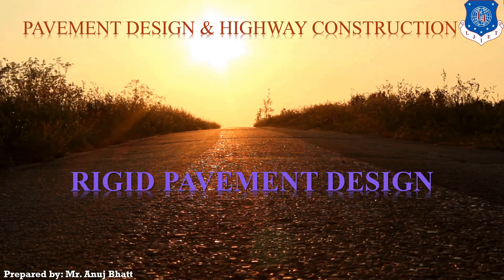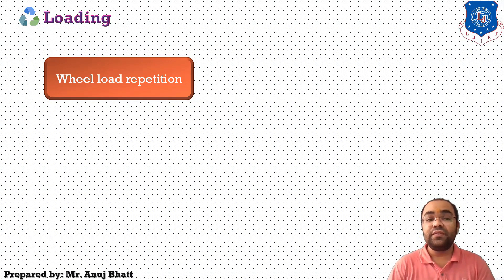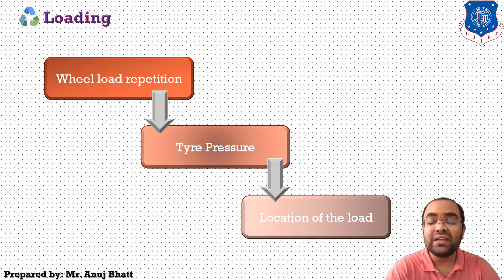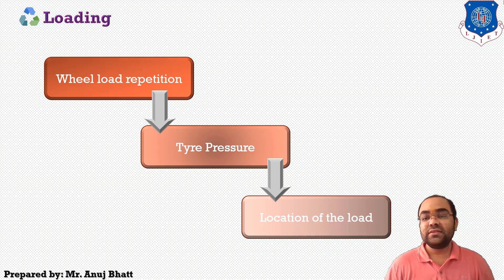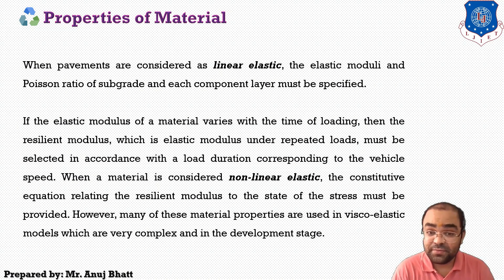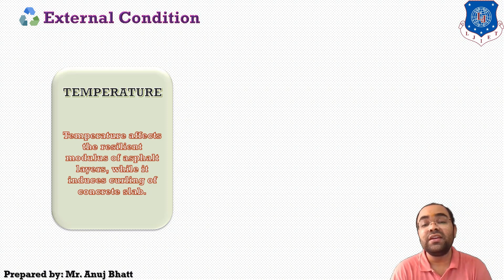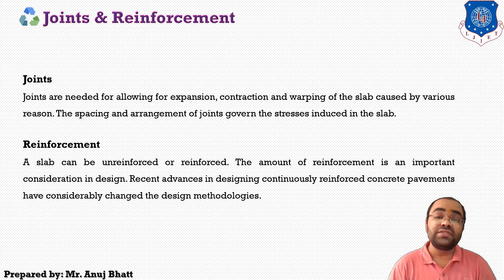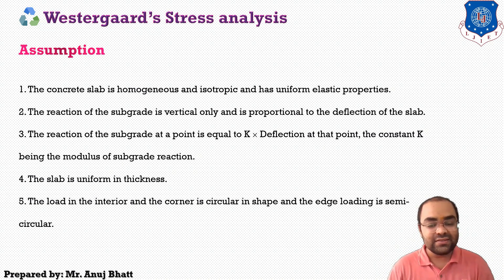Lec-35_Introduction to Rigid Pavement Design | PDHC | Civil Engineering